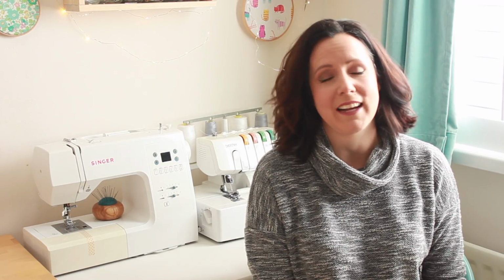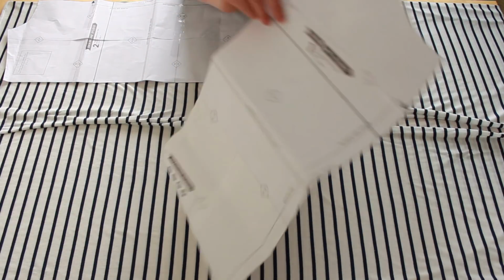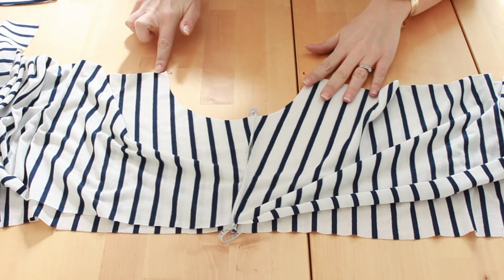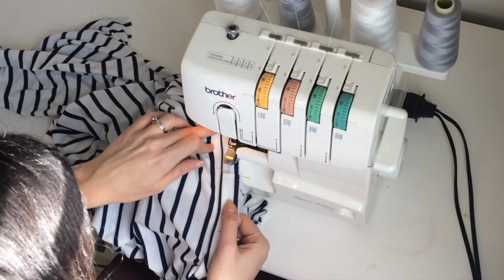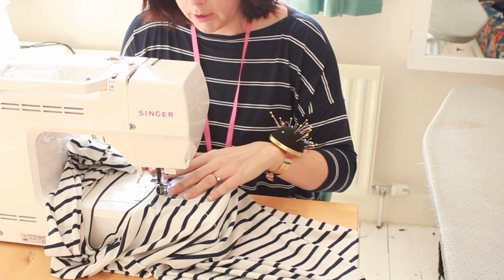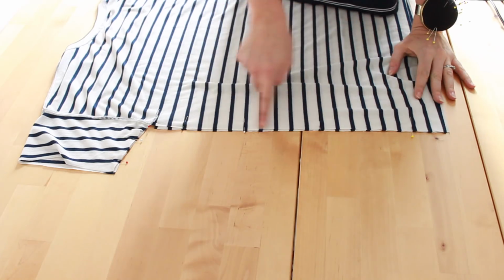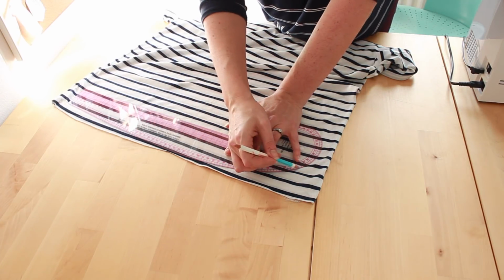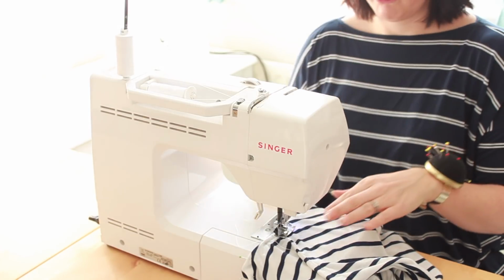Sewing Tutorial | Hemlock Hack: Short Sleeve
Introducing my 4-part series on how to hack the Grainline Hemlock tee (a free t-shirt pattern) to recreate 4 different looks from the high street.

PRODUCTS USED:

FABRICS:
SHORT SLEEVE - from my stash I’m afraid
COLOUR BLOCK STRIPES - from my stash
RUFFLE SLEEVE - from my stash

FRENCH CURVE
PATTERN PAPER
MY SEWING MACHINE (similar)
MY OVERLOCKER/SERGER
WRIST PIN CUSHION

Artist: Nicolai Heidlas
Title: Wings